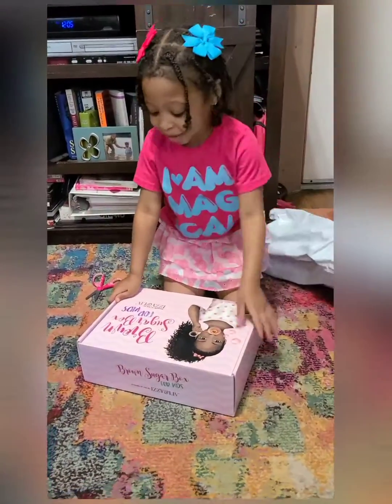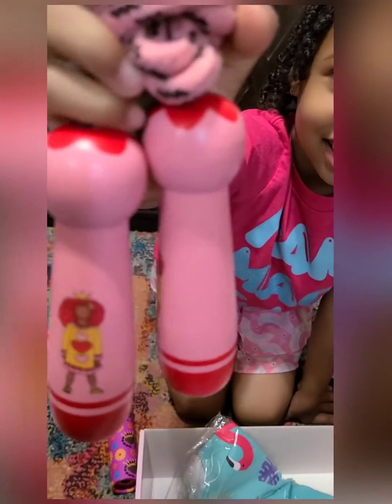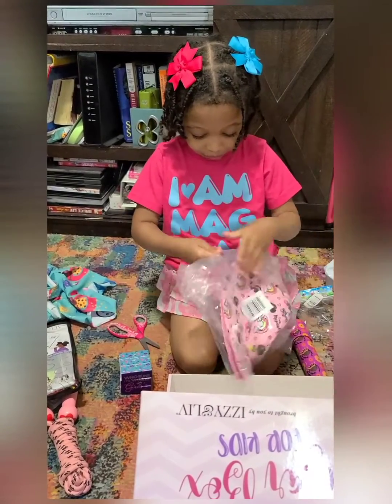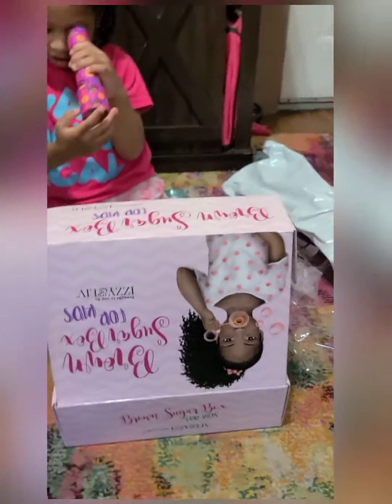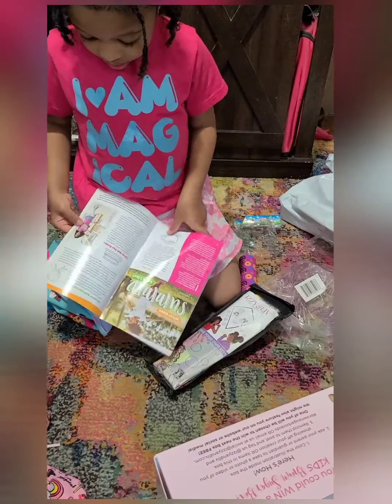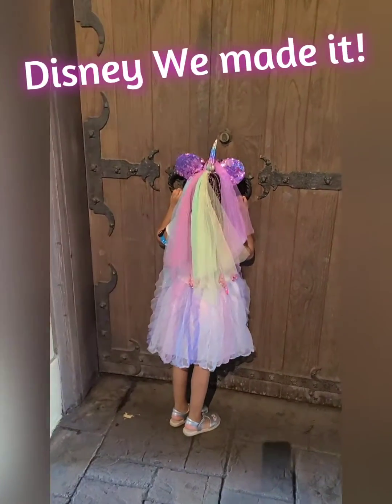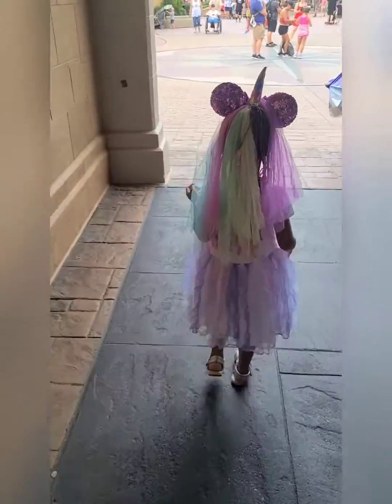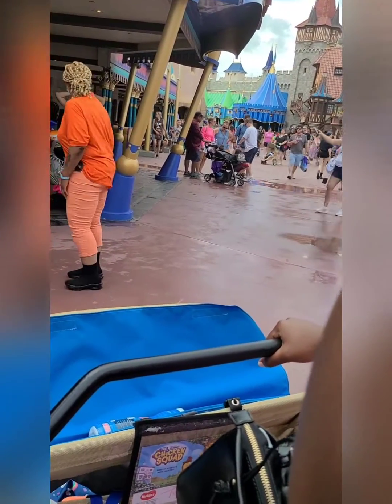Brown Sugar Box Reveal 📦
Hey Reigndrops!  Yet another wonderful Brown Sugar Box Subscription came this week and I can't wait to open it with y'all to see what I got this time... Fun filled Suga Box!

She is Always excited to get a package in the mail with her name on it. Let's see what great things are inside this time...

Brown Sugar Boxes are an inspiration and great motivational asset to both my girls lives!